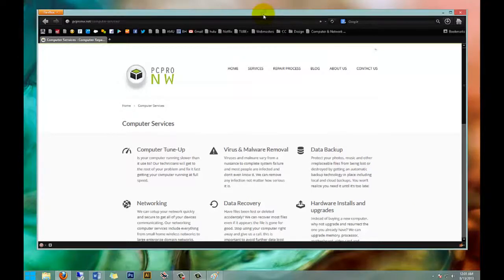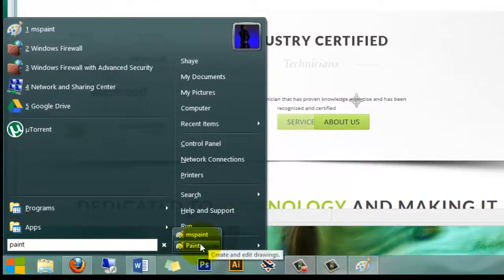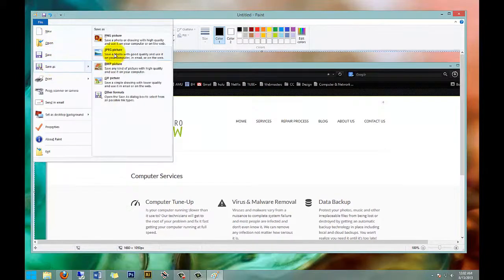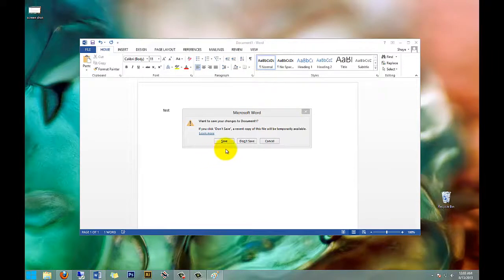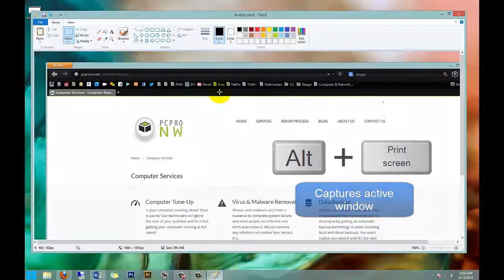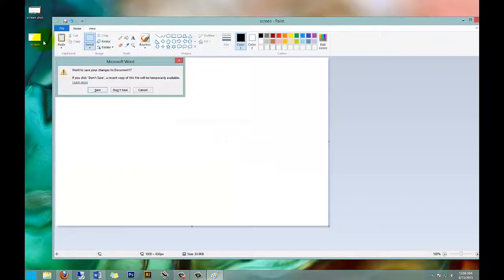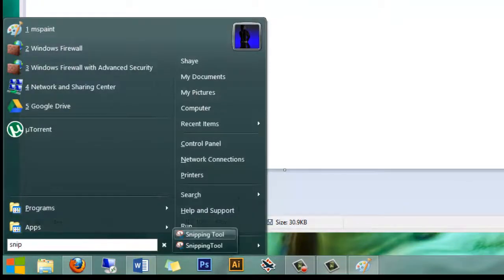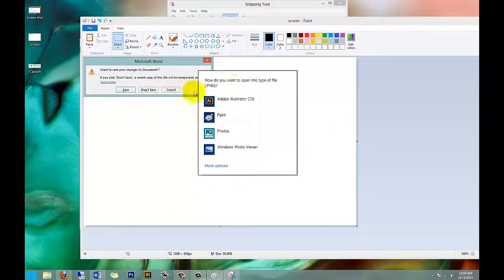Take a Screenshot, Window Capture & Snipping Tool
This is a quick video tutorial overview of some screenshot methods and how to save them including:
-Full screenshot
-Active window screenshot
-Snipping tool screen capture

The methods in this video are demonstrated on Windows 8 but they pertain to all Windows versions.

If this was helpful, say thanks and help me pay for college